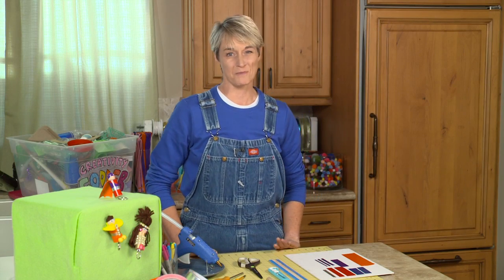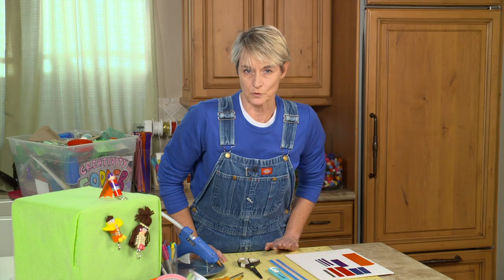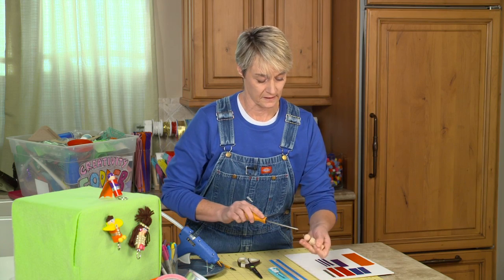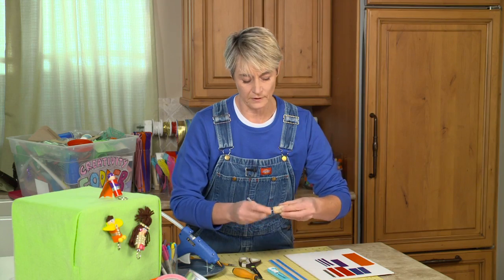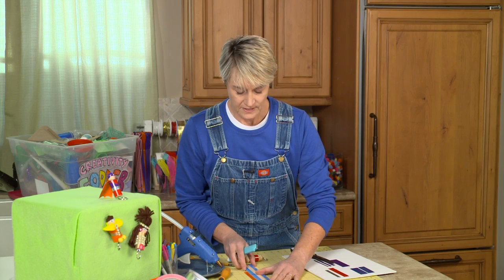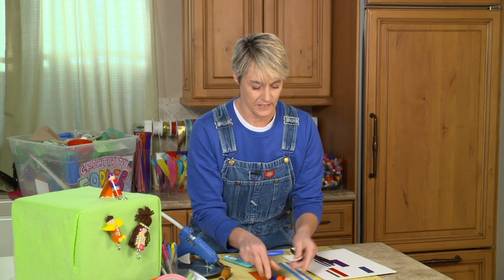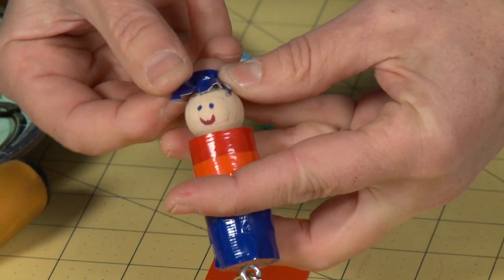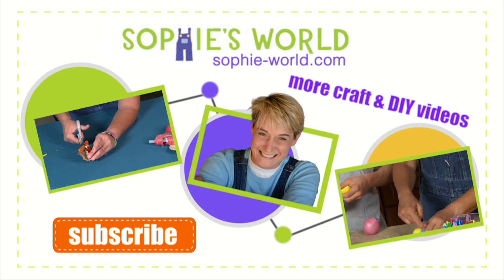Cork Dudes|Sophie's World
Do you have some left over corks filling up a drawer?  Don't throw them away.  Turn them into Cork Dudes!  Crafting expert Sophie Maletsky shows you how to give those corks a personality and turn those into keychains, backpack companions or anything you like.

Materials you might need:
An awl
wooden bead
screw eye